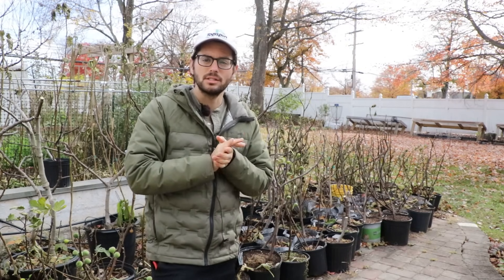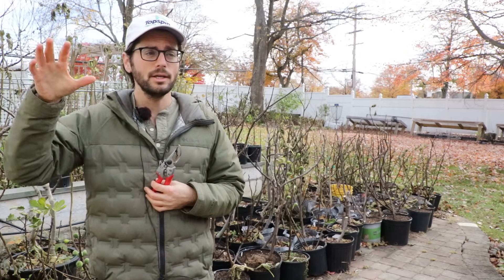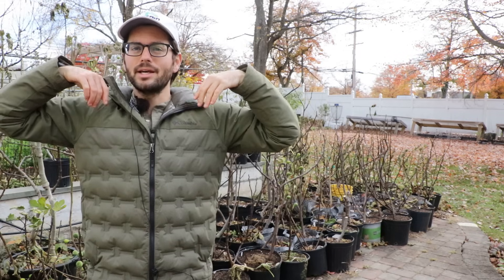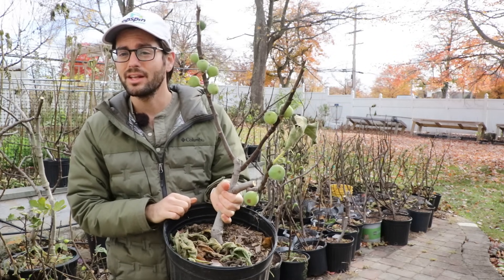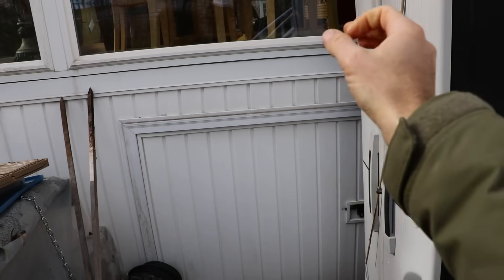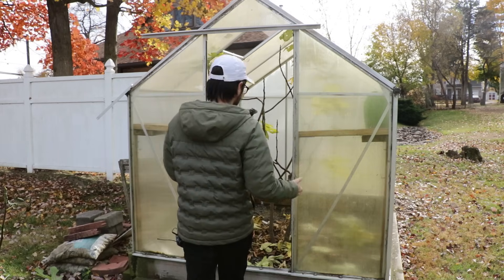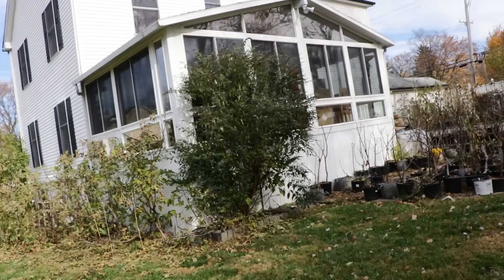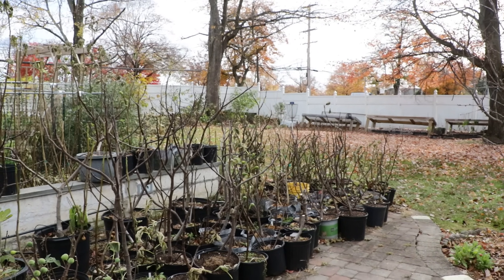Fig Tree Winter Storage - Don't Make this MISTAKE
Winter storage of fig trees and the importance of allowing them to enter dormancy naturally. It is explained that fig trees, being deciduous, should ideally experience two to three frosts to trigger dormancy, indicated by the drop of leaves and fruits, and reduced sap flow. The ideal time to store fig trees is highlighted as when the forecast predicts temperatures dropping below 15 degrees Fahrenheit. The significance of tree age and maturity in determining their temperature tolerance is also noted, with younger trees requiring more careful consideration due to their varied lignification levels.

Different storage options for fig trees are explored, each with its own set of considerations. Small pots are recommended for ease of movement, especially in colder climates where annual storage is necessary. A root cellar-like environment with stable temperatures is presented as an ideal storage location, and the importance of maintaining a temperature above 15 degrees Fahrenheit to prevent damage is stressed. Additionally, the video cautions against storing fig trees in basements due to typically warmer temperatures, suggesting garages or sheds as better alternatives. The importance of insulation and possibly heating in these spaces is also discussed to protect the trees from extreme cold.

Introduction (0:00):
The topic of winter storage of fig trees is introduced, covering aspects such as timing, necessity, and location of storage.

Dormancy Importance (0:24):
Discussion about the deciduous nature of fig trees and the importance of allowing them to go dormant after experiencing frosts.

Dormancy Indicators (0:54):
Explanation of how to determine dormancy in fig trees by observing leaf and fruit drop, and checking sap flow.

Sap Flow Dynamics (1:23):
Insights into the sap flow mechanism in fig trees during dormancy and growth seasons.

Temperature Threshold (1:54):
Advice on storing fig trees when temperatures are forecasted to drop below 15 degrees Fahrenheit.

Frost Exposure (2:27):
Explanation of why exposing fig trees to frost before storage is beneficial, and the risks of not doing so.

Tree Maturity Consideration (3:20):
Discussion on how the age and size of fig trees affect their tolerance to low temperatures.

Storage Necessity (4:26):
Insights on when and why fig trees need to be stored, based on climate and temperature thresholds.

Storage Location Options (5:01):
Various storage options for fig trees, emphasizing the importance of pot size for ease of movement.

Root Cellar Environment (5:29):
Description of using a root cellar-like environment for fig tree storage.

Temperature Management (6:03):
The importance of maintaining the right temperature in the storage environment to prevent premature awakening of the trees.

Greenhouse Storage (7:06):
Discussion of the pros and cons of using a greenhouse for fig tree storage, with emphasis on temperature regulation.

Insulation Tips (8:07):
Advice on insulating greenhouses or other structures to maintain appropriate storage temperatures for fig trees.

Basement Storage Warning (9:17):
Warning against using basements for fig tree storage due to typically warmer temperatures.

Shed and Garage Storage (9:48):
Recommendations for using sheds or garages for storage, with considerations for insulation and heating.